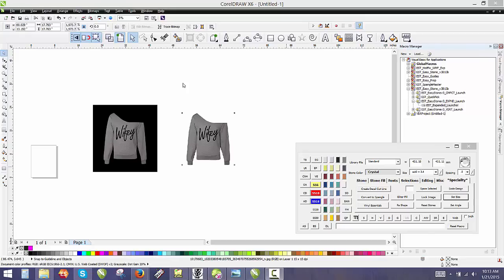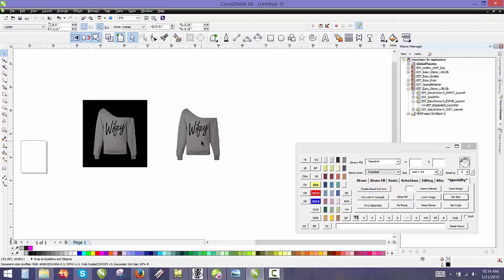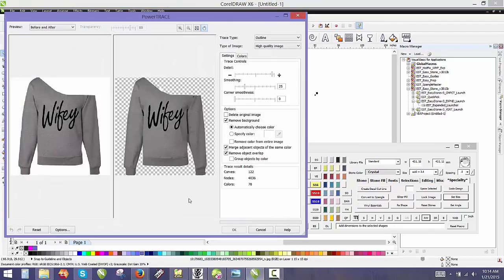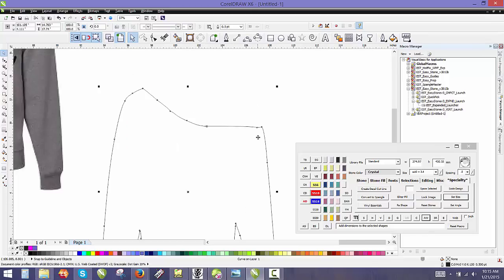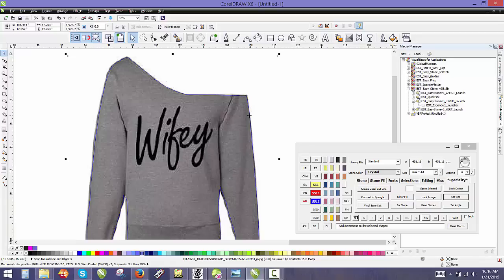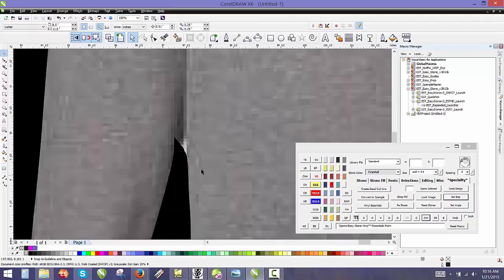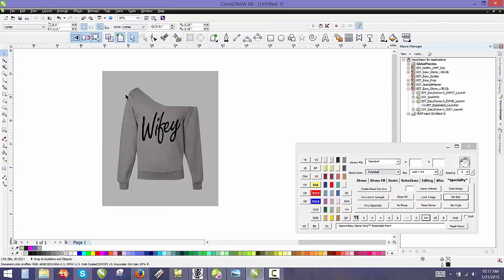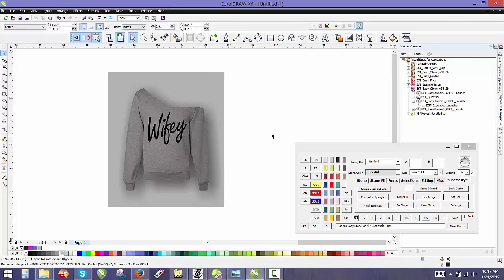CorelDRAW Video Tip - Remove Background from Image